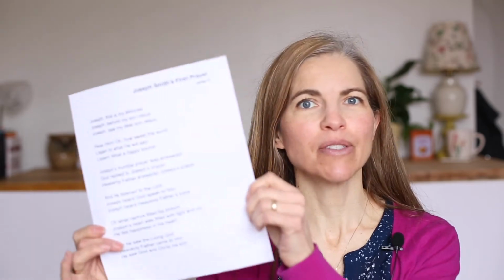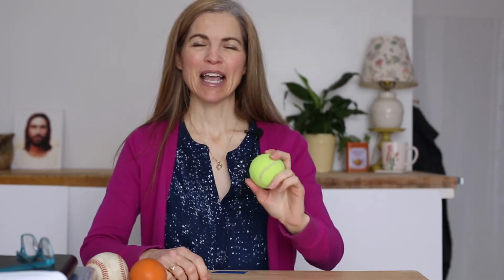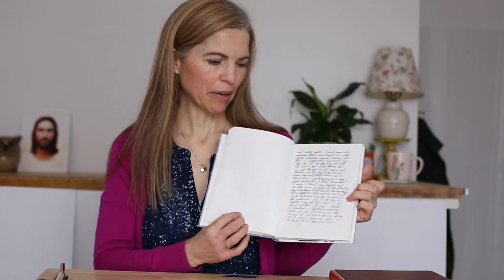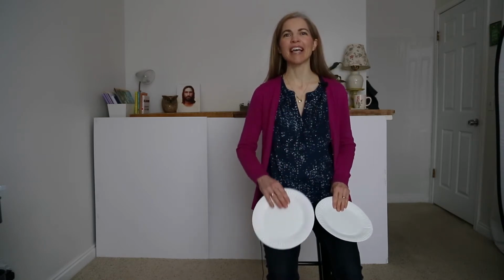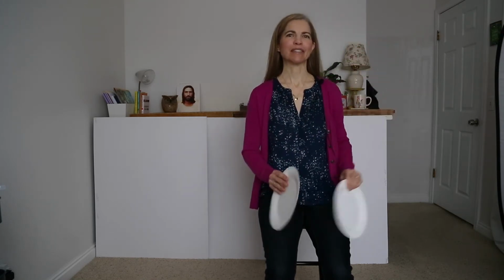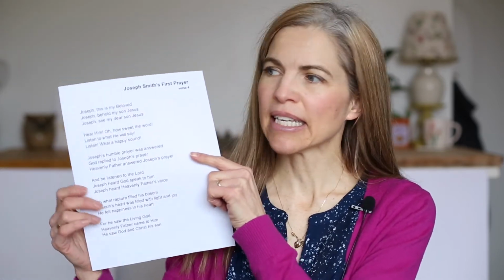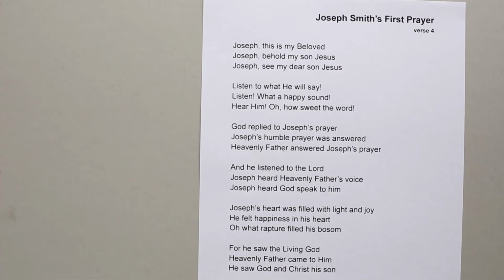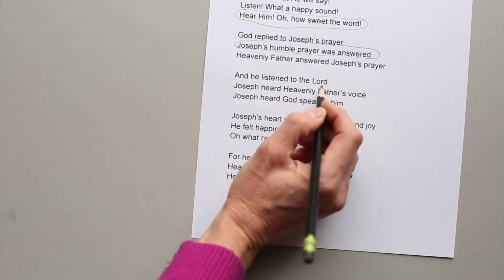Falcon Hill Singing Time January 31, 2021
Hello, My Adorable Primary Friends!

Songs for today’s singing time:

Family History--I Am Doing It: page 94
Search, Ponder, and Pray: page 109
Joseph Smith’s First Prayer: Hymns page 26

Supplies you will need for today:

2 paper plates

1 soft ball (like a tennis ball)l that you are allowed to play with in the house (or you can crumple a piece of paper into a ball)

Activity page for Joseph Smith’s First Prayer–verse 4 (link below)

Happy singing!